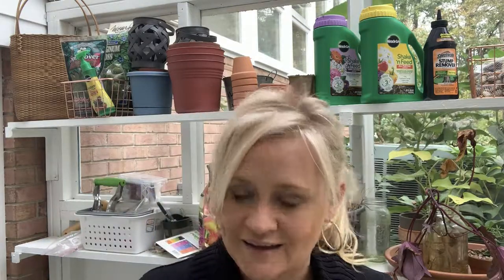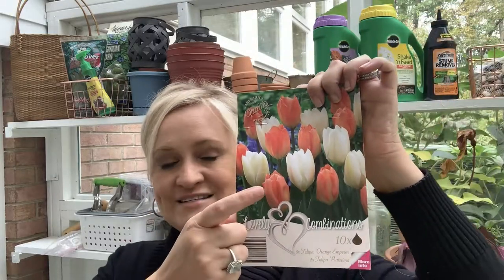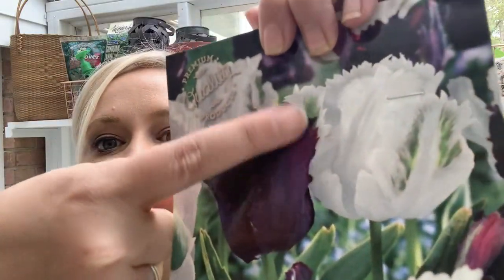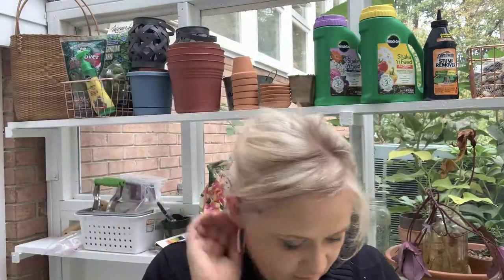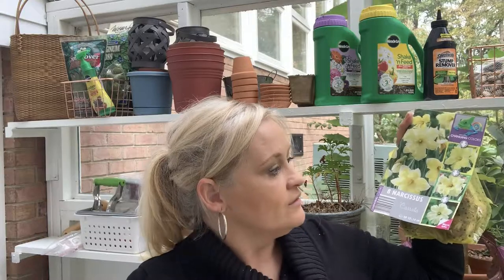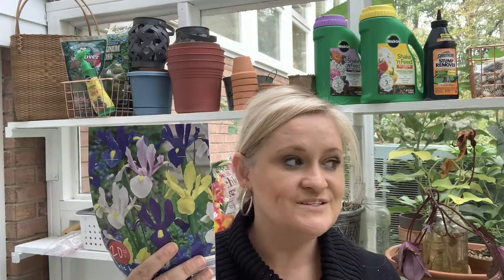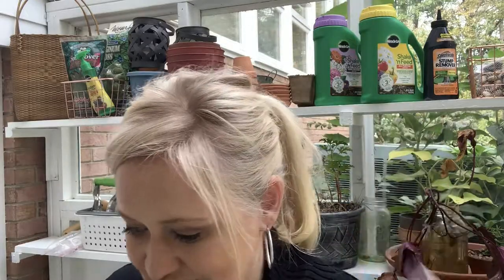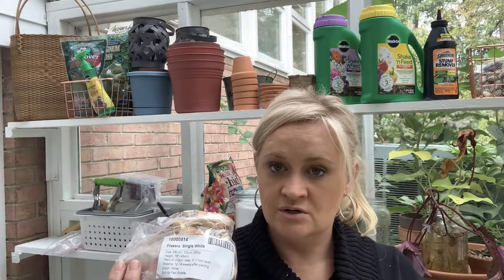Fall Bulbs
Reviewing my fall bulbs. I am going to spare you the video of me planting 1000+ bulbs, but I wanted to share what I am planting and some information on the bulbs!